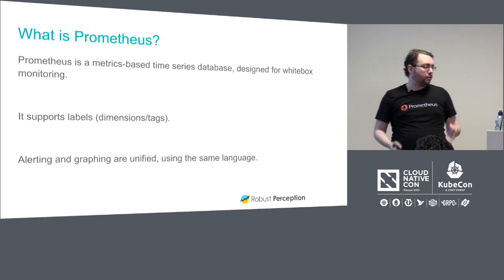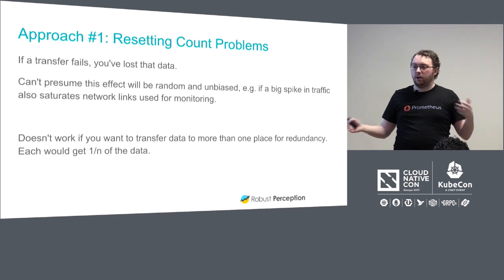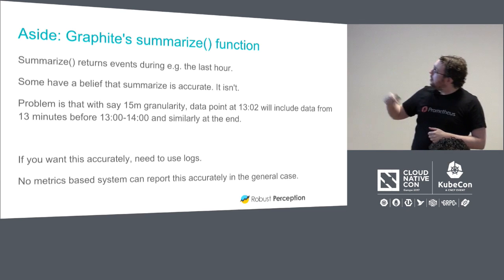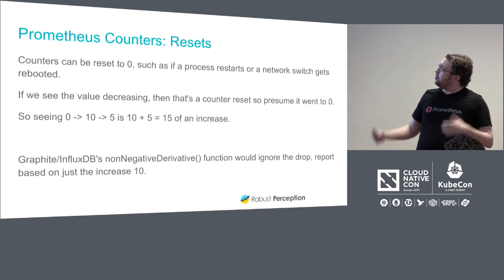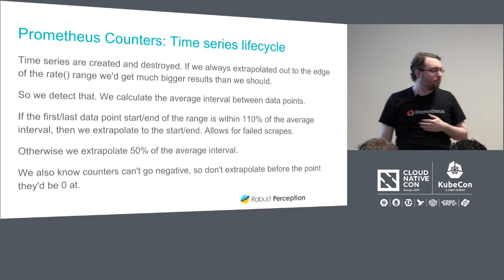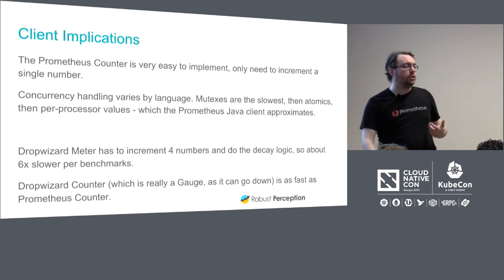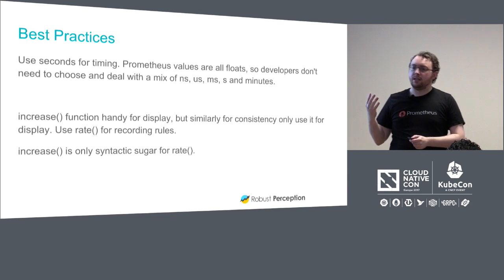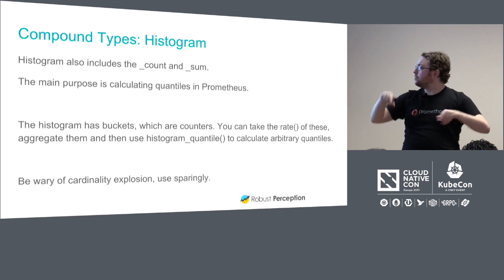Counting with Prometheus [I] - Brian Brazil, Robust Perception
Counters are one of the two core metric types in Prometheus, allowing for tracking of request rates, error ratios and other key measurements. Learn why are they designed the way they are, how client libraries implement them and how rate() works.

About Brian Brazil
Brian Brazil is a core developer of Prometheus, and the founder of Robust Perception. He has developed and maintains components and features across the Prometheus ecosystem including the Python and Java clients, and many exporters. He wrote many of the best practices and guidelines for those looking to use Prometheus, and publishes regularly on the Reliable Insights blog.